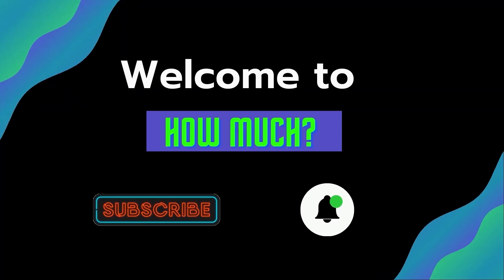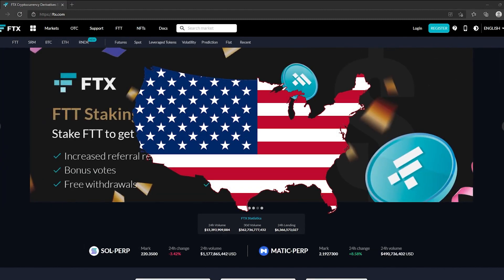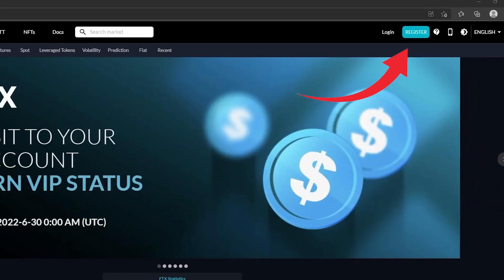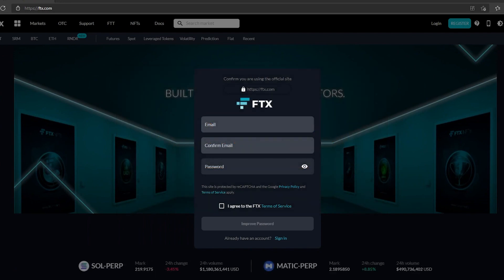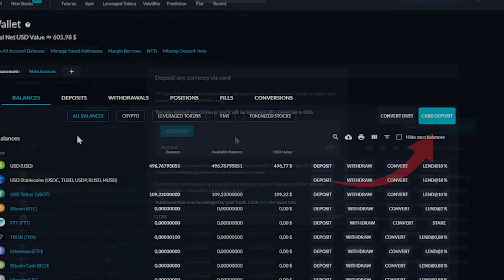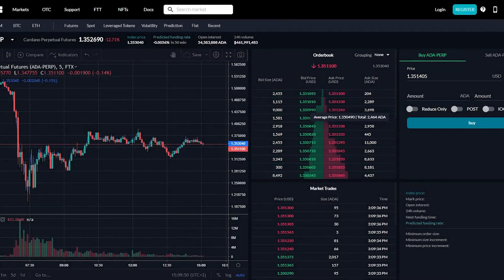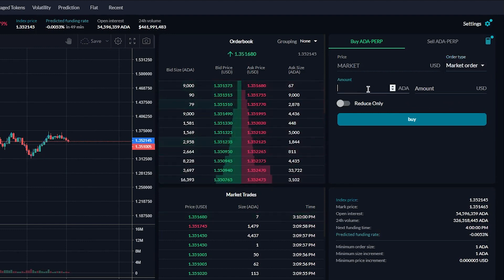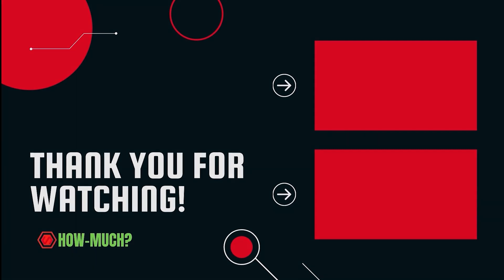How To Buy Cardano For Beginners In 1 Minute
In this video, I will show you How To Buy Cardano For Beginners In 1 Minute.